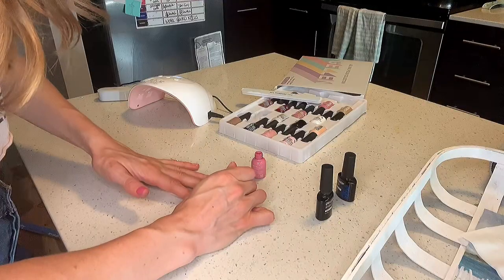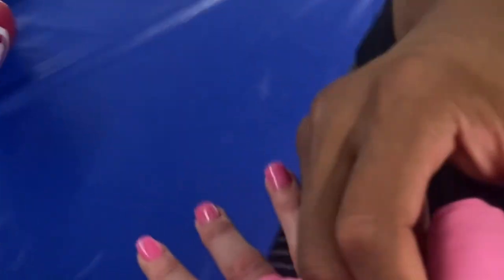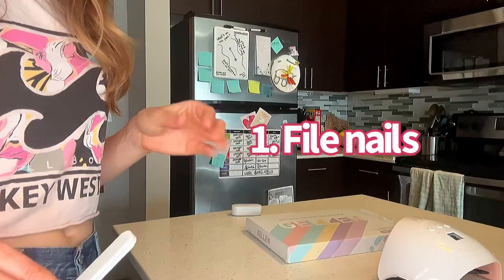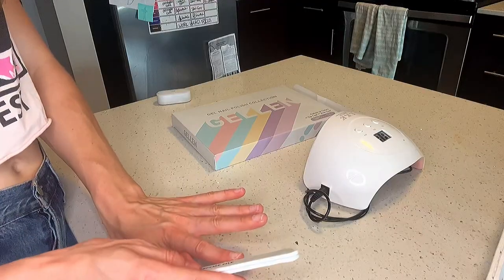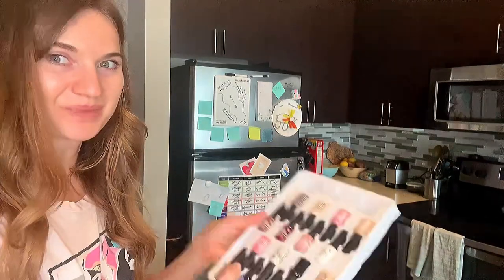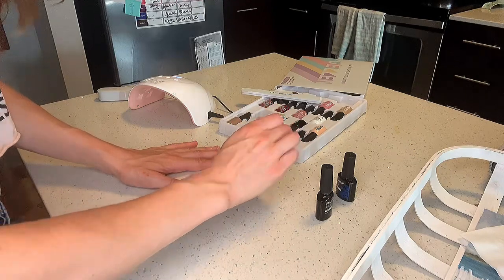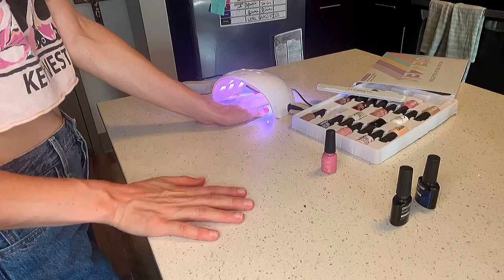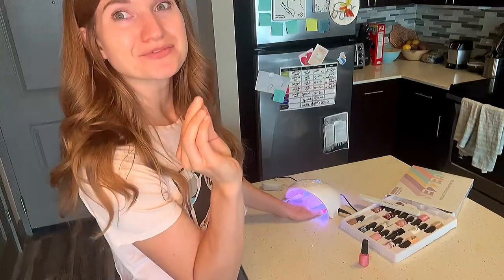💅NAIL YOUR GEL MANICURE 💅 jiu jitsu girls game changing routine!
All my jiu jitsu girls know the struggle of keeping your nails super short! Here’s how I learned to do mine at home. Super simple, only need 2 things from Amazon and here are the links:

Gellen nail set

LED lamp